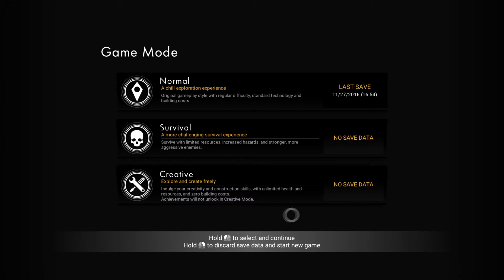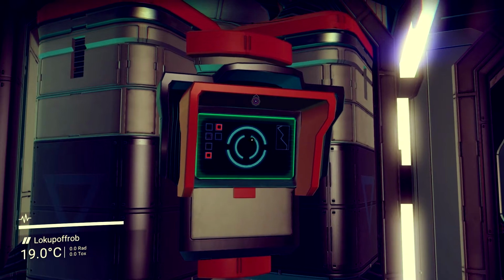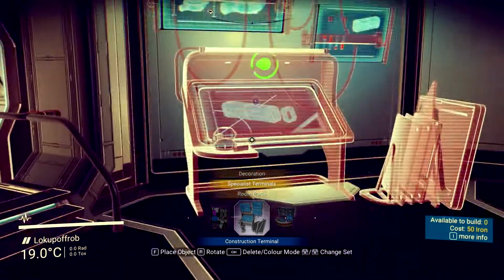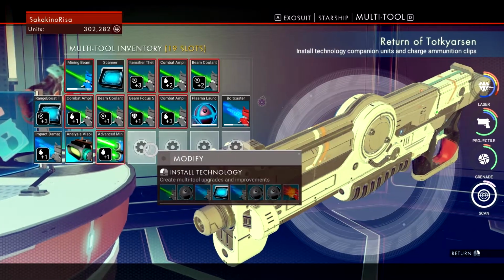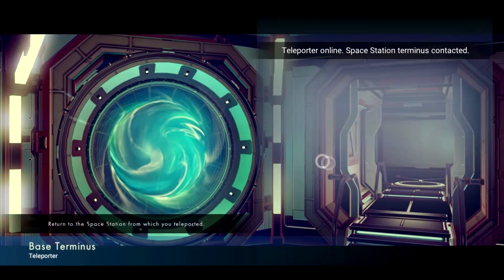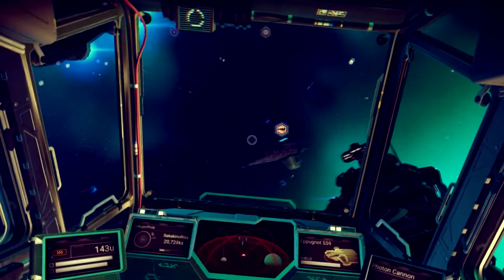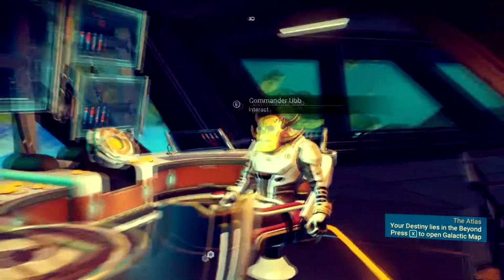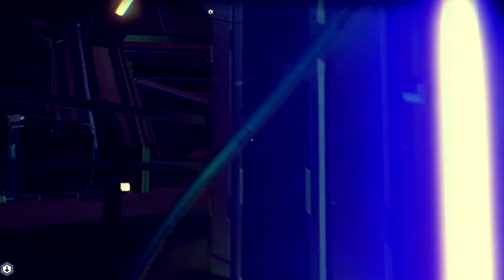No Man's Sky - Foundation Update First Impressions/First Look Gameplay (Base Build, Freighter)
No Man's Sky - Frontier Update First Impressions/First Look Gameplay (Base Build, Freighter!)

We take a look at No Man's Sky 1.1 Frontier Update, including base building and the freighter!